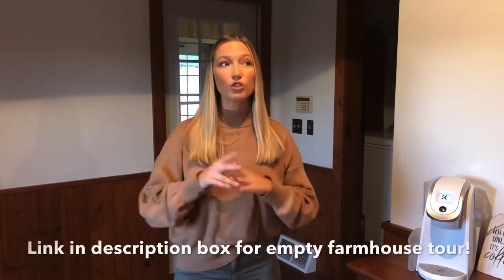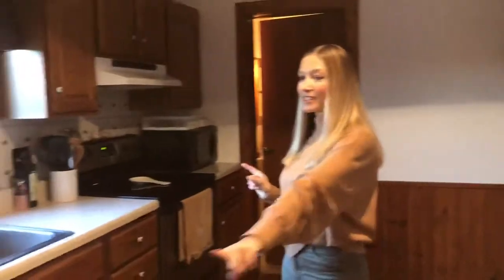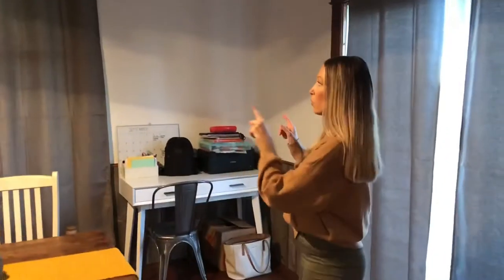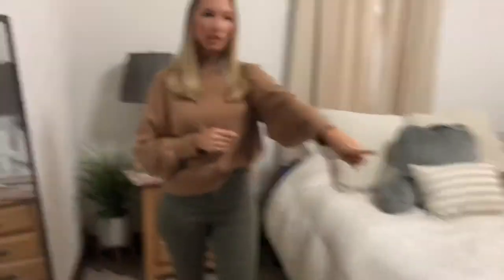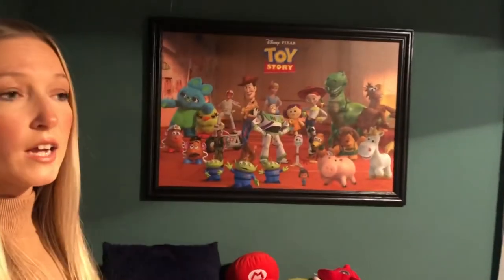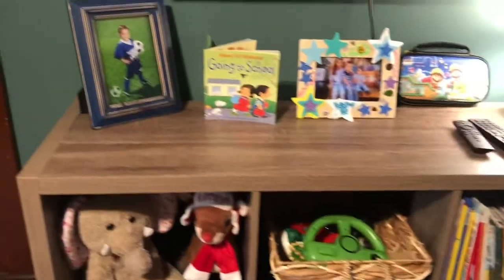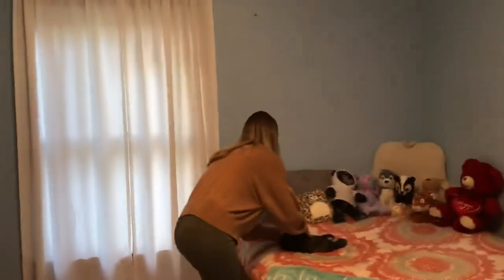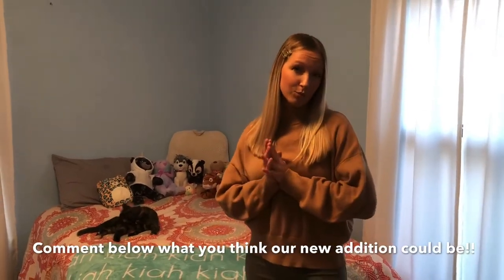moved in farmhouse tour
We have officially moved in to my family's farmhouse! We have some work to do to make the house the way we would like it but here is a current tour of how the house looks today!

If you'd like to see what the house looked like before we moved in, check out my empty farmhouse tour here:

Follow me over on Instagram @mamakaitlin